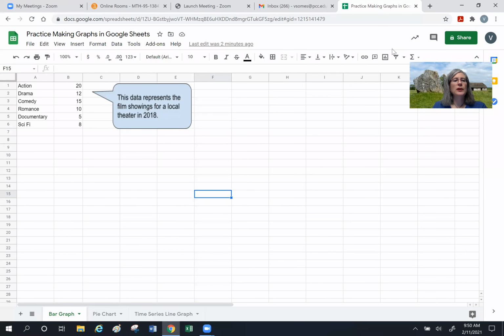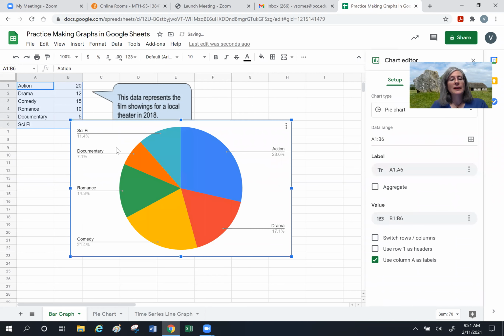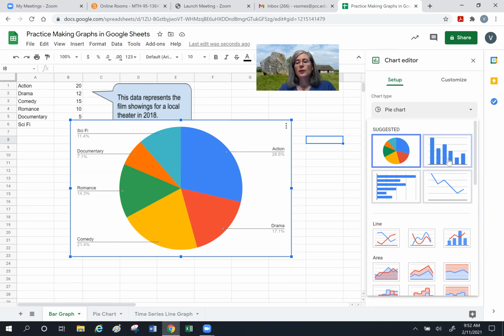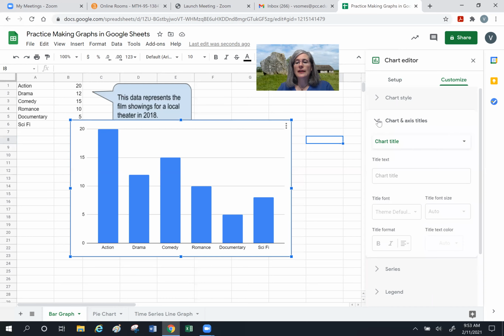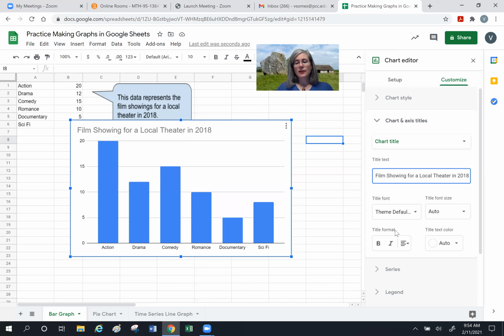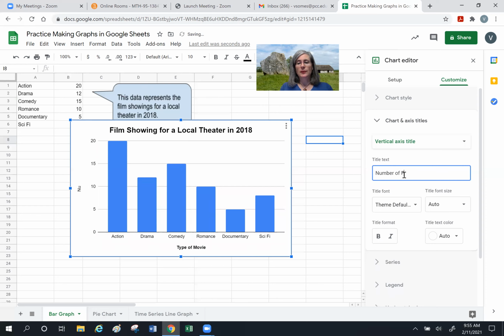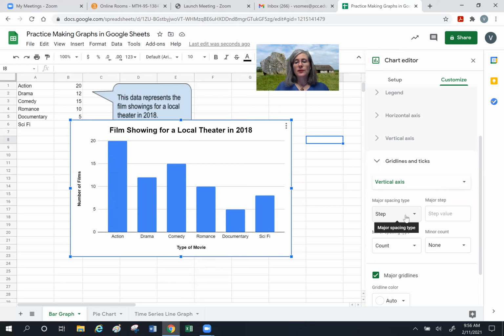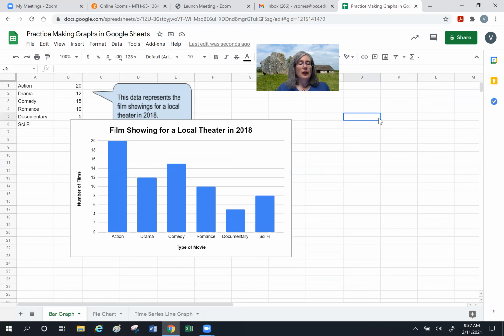Making a Bar Graph in Sheets